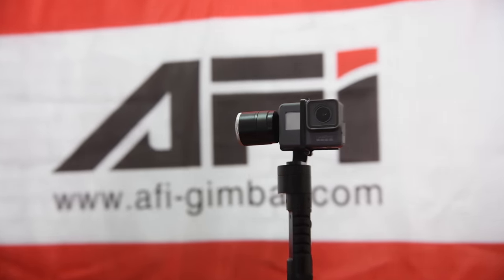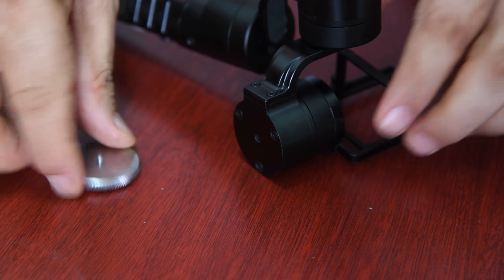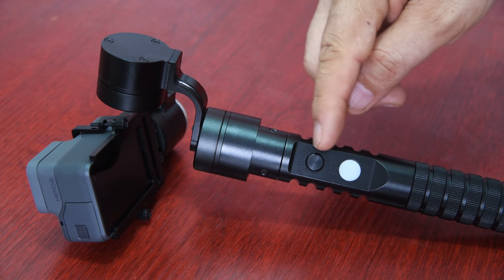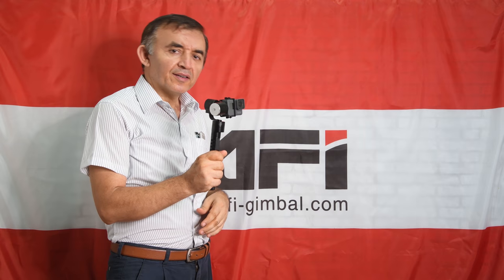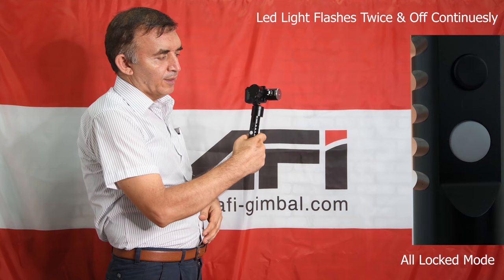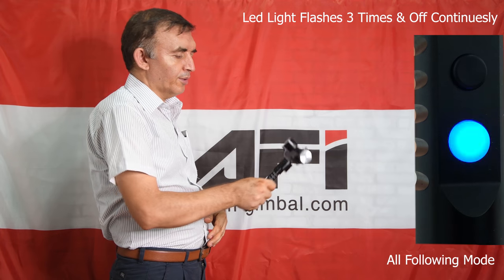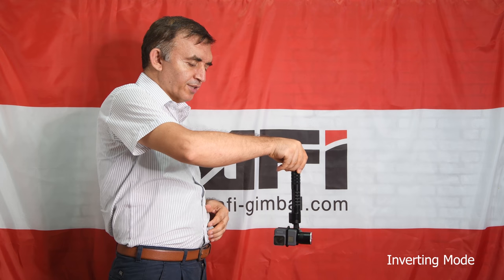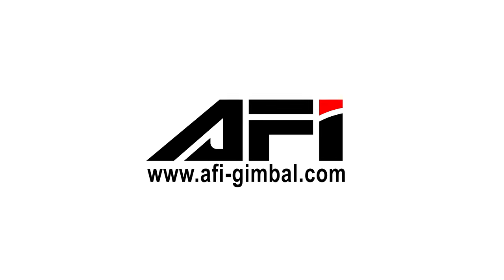AFI A5 Gimbal & Stabilizer for GoPro Action Cameras Full Review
Here is our 3-Axis Handheld Gimbal and Stabilizer AFI A5 for Gopro Hero Action Cameras, you will see how to calibrate the gimbal and you will find how to use the modes of the gimbal.
You will also see sample videos taken by GoPro Hero6 by using AFI A5 Gimbal.

AFI technology brand adhering to the "Future Innovation" concept, is committed to professional photographers to provide a more comprehensive and careful shooting experience(provide a more comprehensive and detail shooting experience for professional photographers), with its hand-held stabilizer, sports(Action-Vincent) camera hand-held gimbal, multi-functional electric panoramic head and other products, "AFI" has gradually become a model of China's photography industry, synonymous of high quality life.
► Company Address: NO.108 Zhenxiang Street, Yonger Village, Tanzhou Town, Zhongshan City, Guangdong Province, China